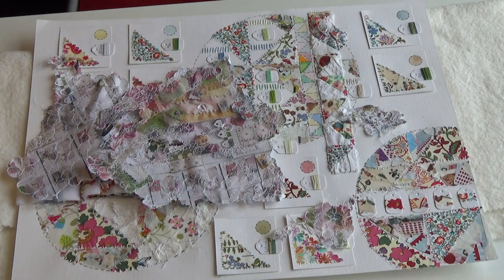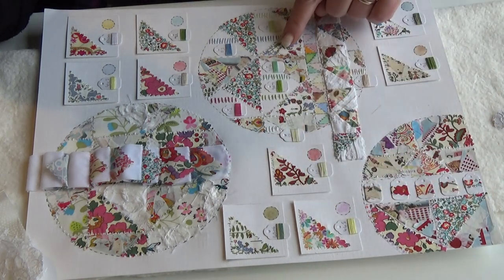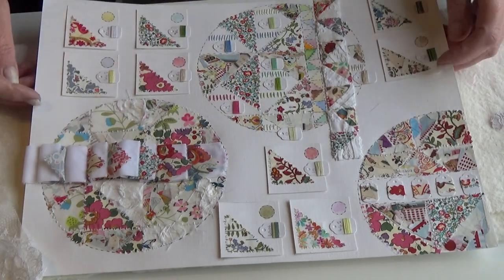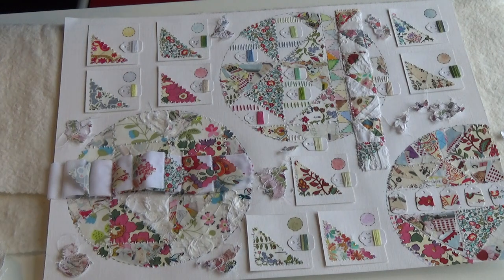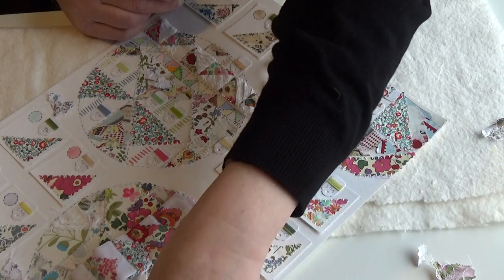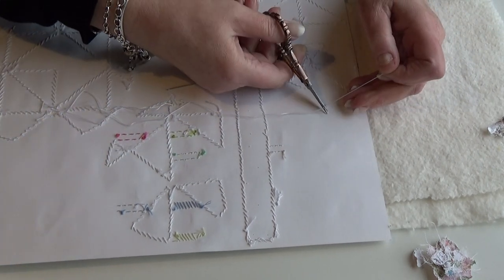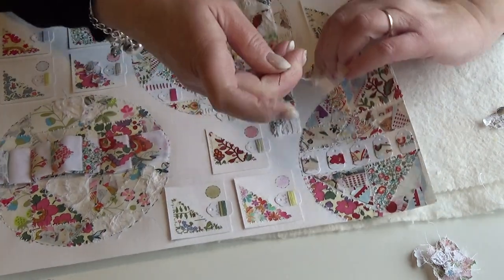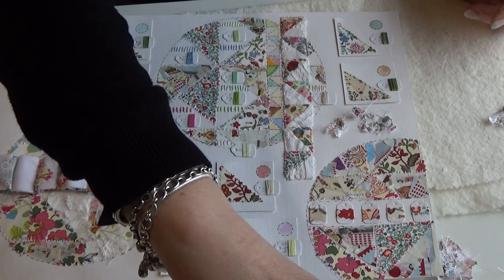Stitched paper, enhancing a design sheet.